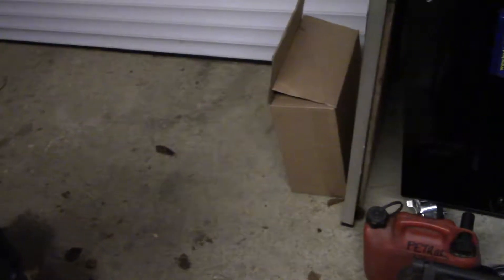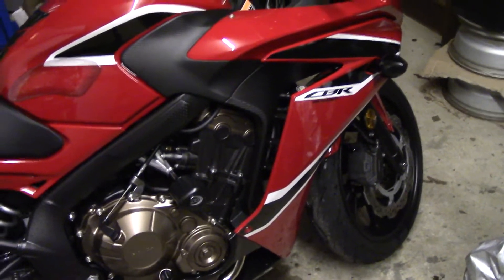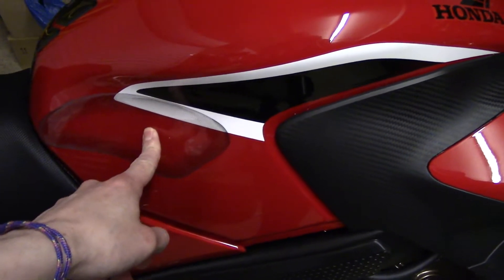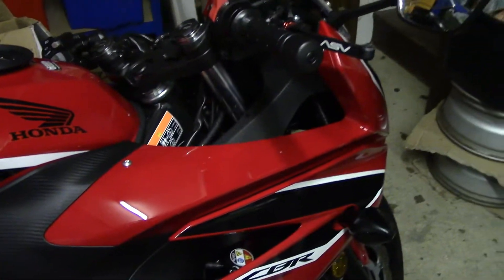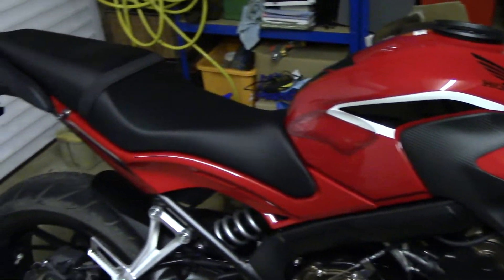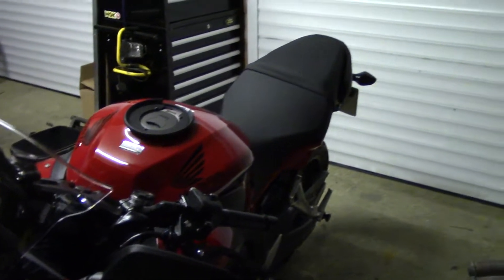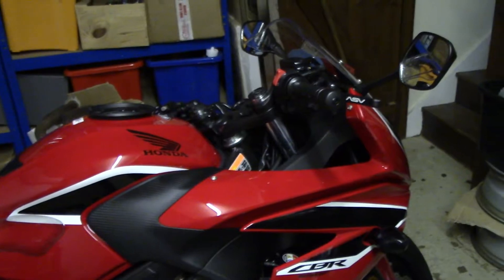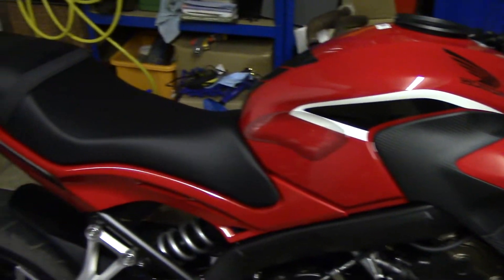New Bike Reveal - Meet Holly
Not the reveal video I wanted to make but here is my new bike!!!

My Bike: 2017 Suzuki V-Strom DL650

My Camera:  Drift Ghost S
  Cannon Legria HFR706

My Bike kit:

Helmet:Shoei GT Air

Leathers: RST Blade  Jacket and Trousers

Textiles: RST Ventilator Jacket
   RST Adventure Trousers
Boots:    TCX S-Speed (Waterproof)
   Sidi ST Air (ventilated)

Gloves:   RST Blade